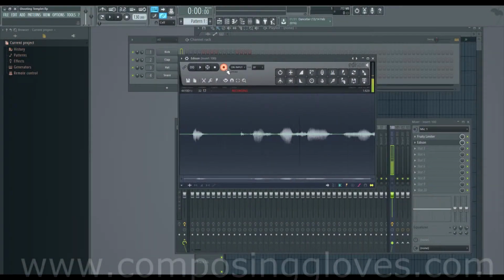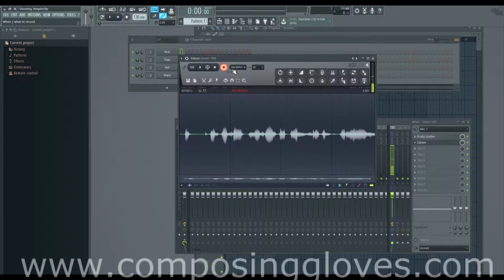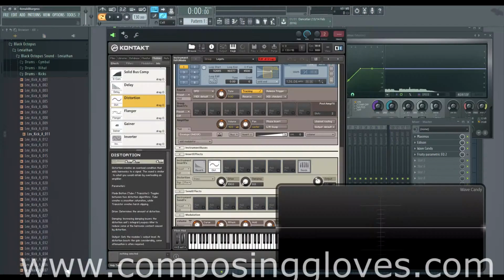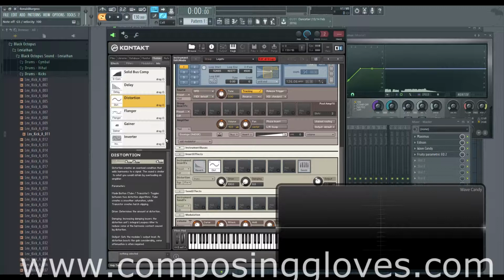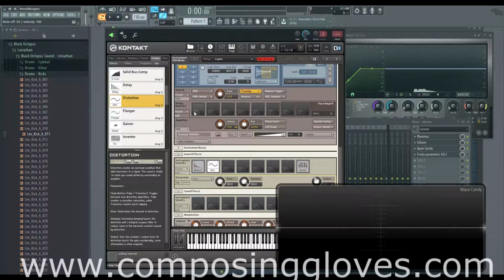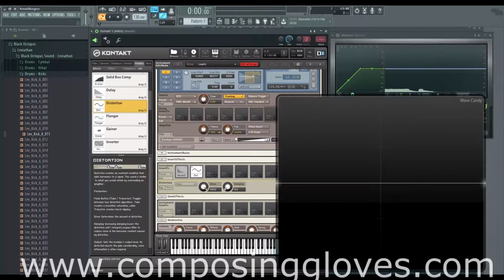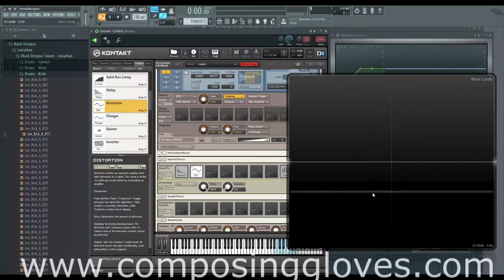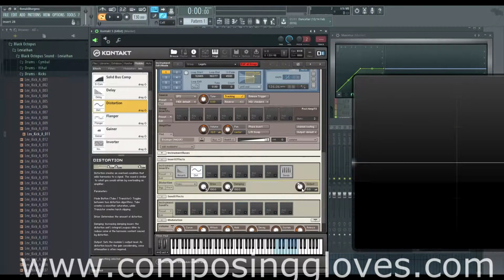Kontakt From The Ground Up 37 - Distortion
Distortion is a blanket term, so in specific this distortion amplifies odd or even harmonics.